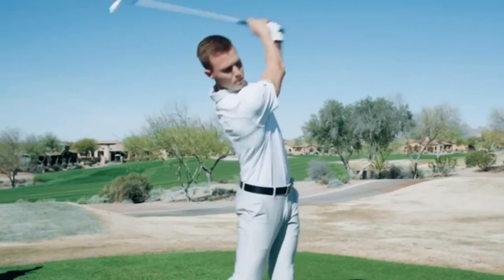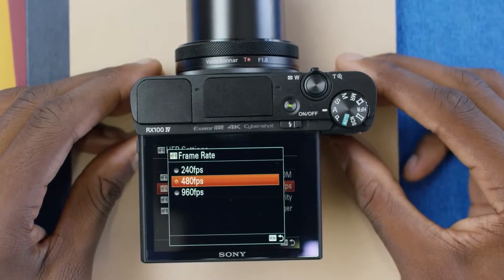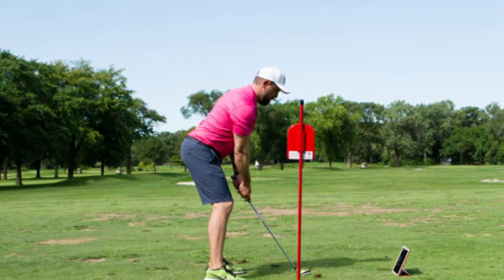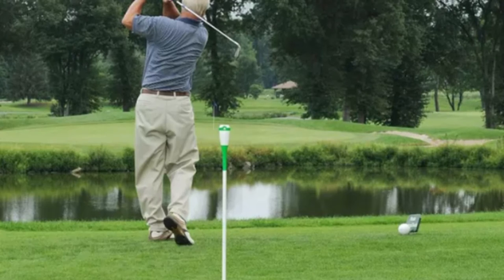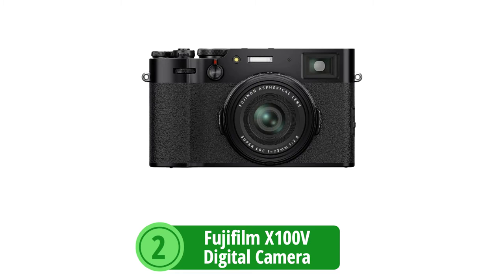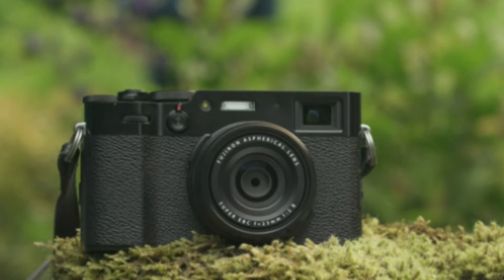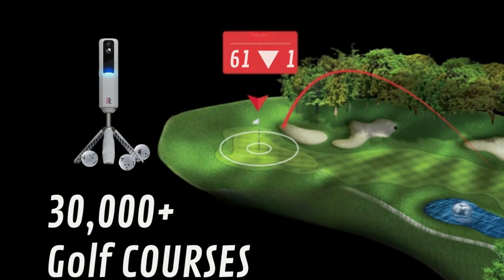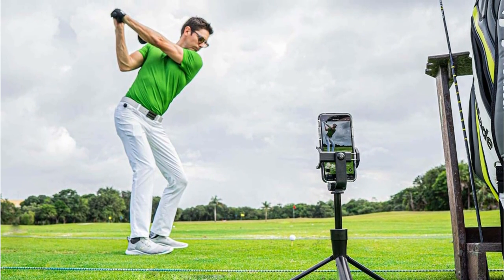Best Cameras To Record Golf Swing For 2024 - Our Top Picks!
Links and Timestamps of The Best Cameras To Record Golf Swing:

00:00 Intro
07:06- 1. Rapsodo MLM 2PRO Mobile Launch Monitor

05:24- 2. Fujifilm X100V Digital Camera

03:47- 3. SwingShot Cyclops Pro Sports Camera

02:15- 4. Live View PRO Golf Swing Camera.

00:30- 5. Sony Cyber-Shot DSC-RX100 IV Camera

Unlock the secrets to a perfect golf swing with our expert guide on the best cameras for recording your golf swing! 🏌️‍♂️⛳️ Whether you're a seasoned pro or a weekend warrior on the greens, analyzing your swing is essential to improving your game.

In this video, we'll showcase the Top 5 Cameras that offer crystal-clear footage, high frame rates, and robust features specifically tailored for golfers. Don't let a mediocre camera hold your game back!

Plus, we'll give you pro tips on how to set up these cameras for optimal viewing angles and discuss key features that make a camera great for golf swing analysis.

👉Stay till the end for some bonus tips on how to analyze your footage to actively improve your swing technique!